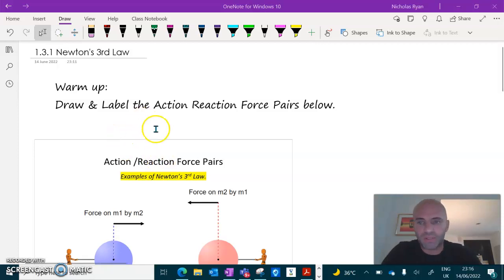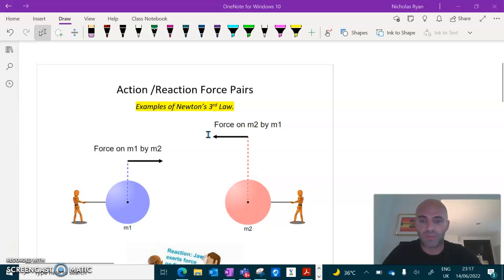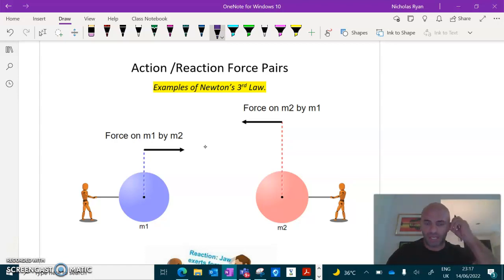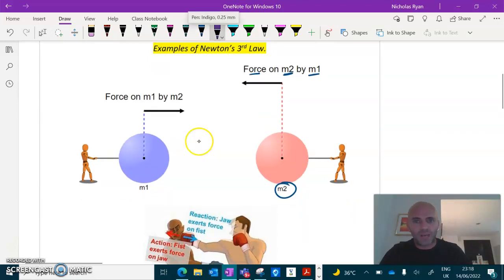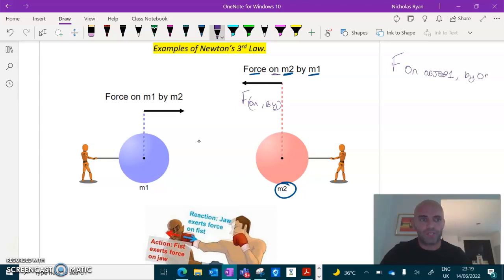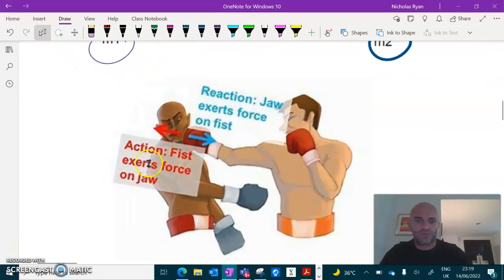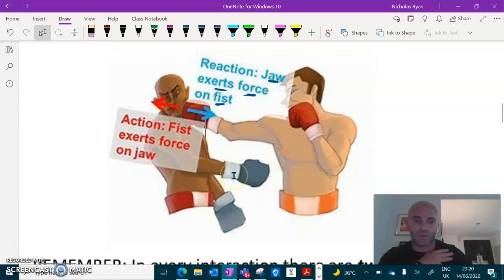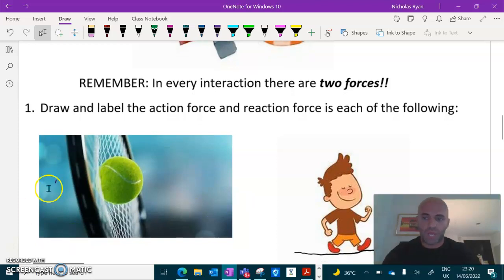Action Reaction Task